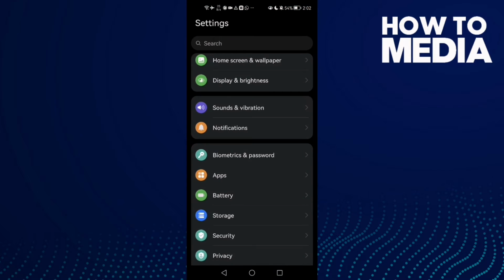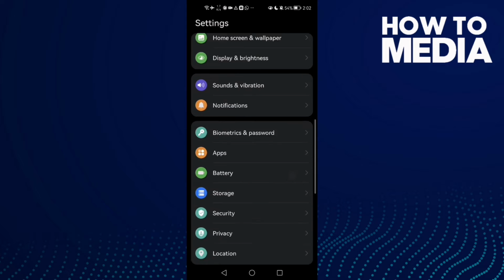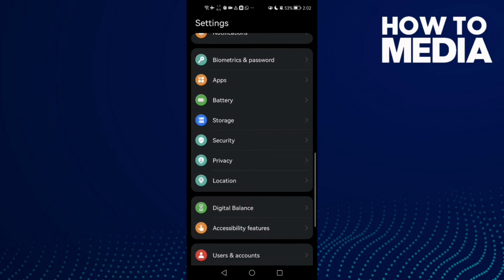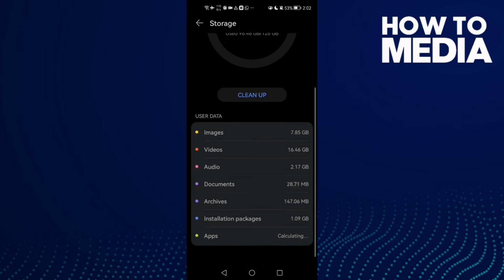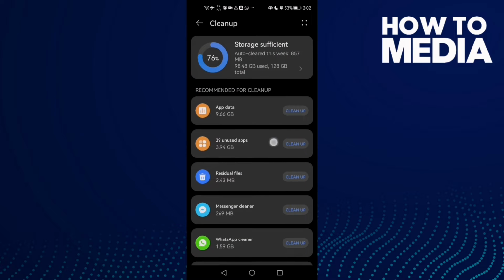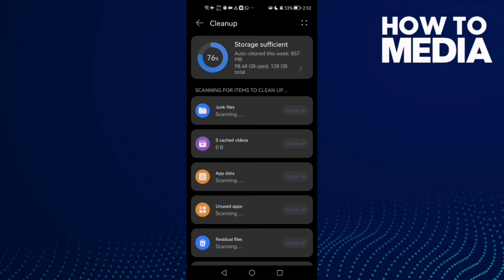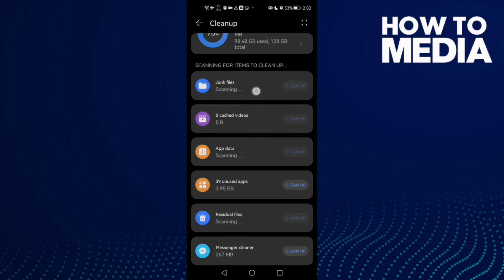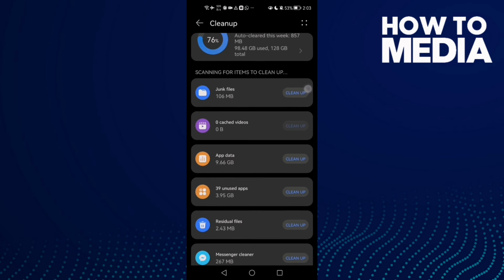How to Fix instagram Followers Stuck on Any Android Phone 2022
in this video we discuss :